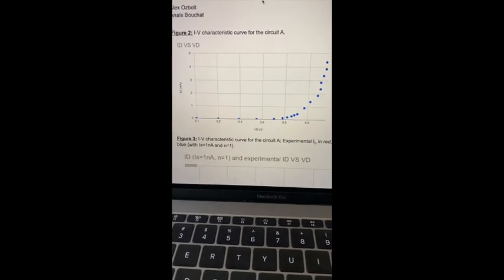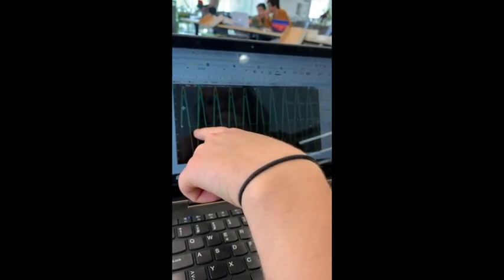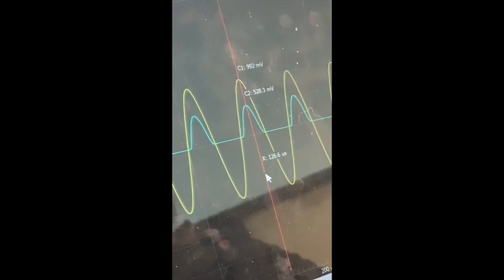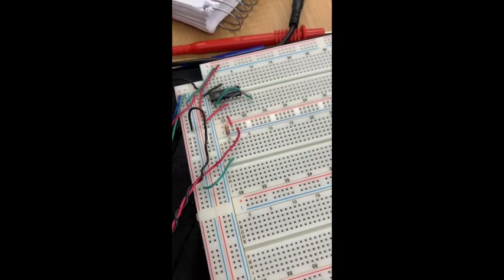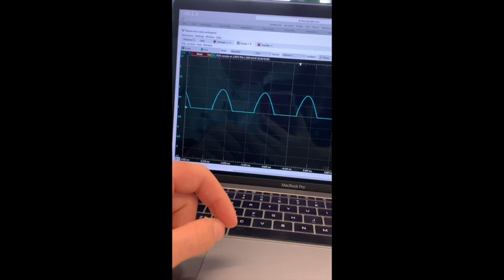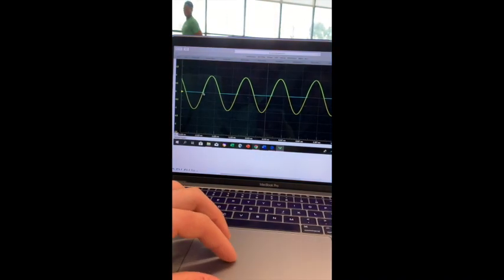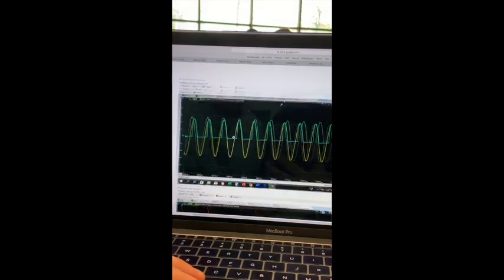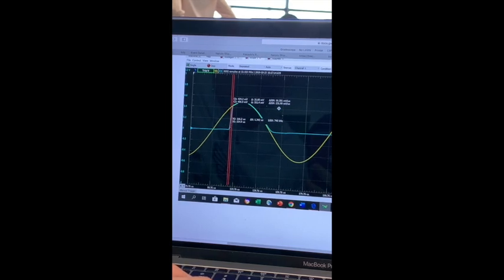Mastering Electronics Lab 7 - Alex Ozbolt and Anais Bouchat